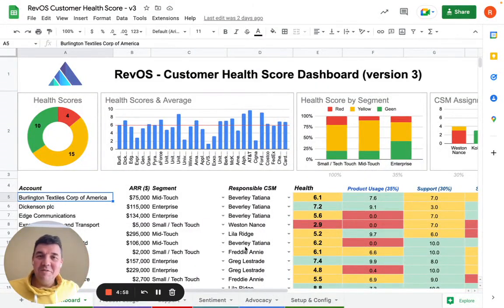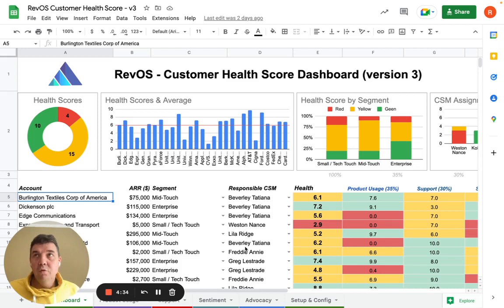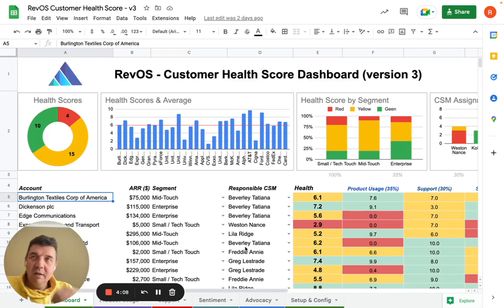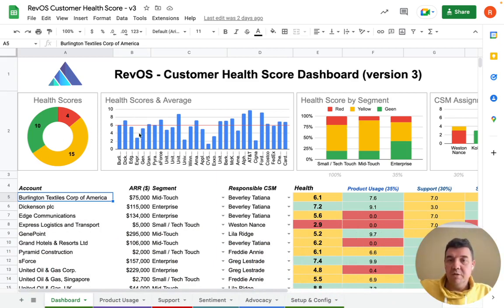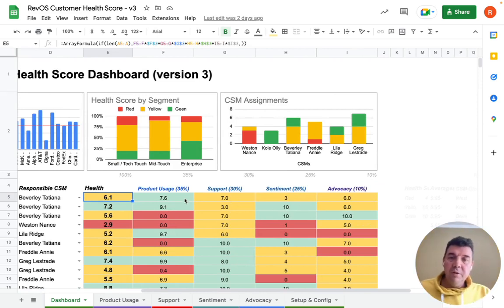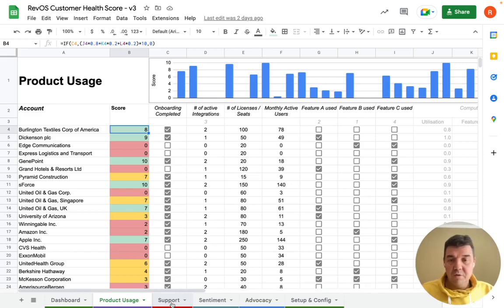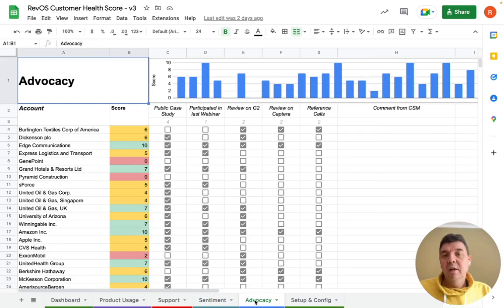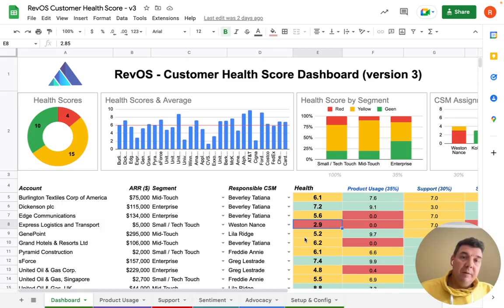RevOS Customer Health Score Template - v3 - Google Sheets - 25 September 2022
An easy-to-use template for Google Spreadsheets to calculate customer health scores and predict churn.

What You'll Learn:
1. Fundamental principles of Customer Health Scoring used by the most innovative companies in the world
2. Discover four main pillars of Customer Health Score: product usage, support scoring, sentiment, customer advocacy
3. Overview of the 30 crucial metrics for customer success for data-driven decisions (MAU, DAU, WAU, Net Promoter Score, activation trigger(s) / TTV, open tickets, SLA violations, time to the first reaction / full resolution, Customer Success Management Sentiment and many other)
4. The primary formulas for customer health scoring include weighted average, point-based sum, downscaling, etc.
5. Practical advice and example setup of objects, fields, and pipeline of your Salesforce or HubSpot CRM system for efficient CSM without additional tooling
Level up your analytical skills and become more proactive in day-to-day work.

Customizable template built from deep-dive interviews with over 80 customer success professionals and over 200 comments and improvements to get you started with designing and monitoring your health scores. Experiment with different formulas and rules, iterate quickly and risk-free with this template.